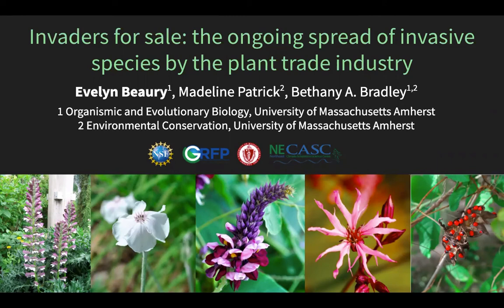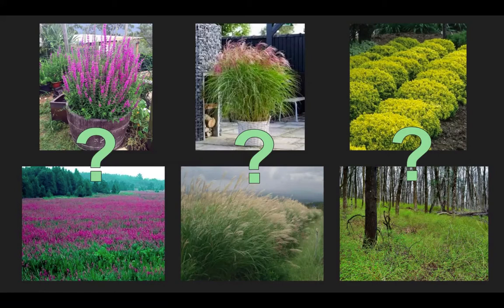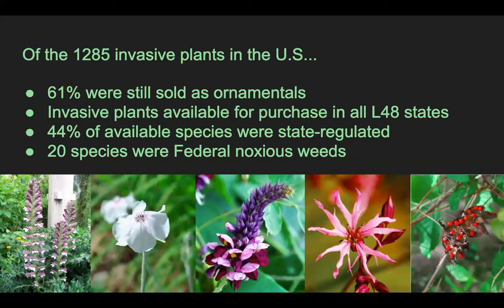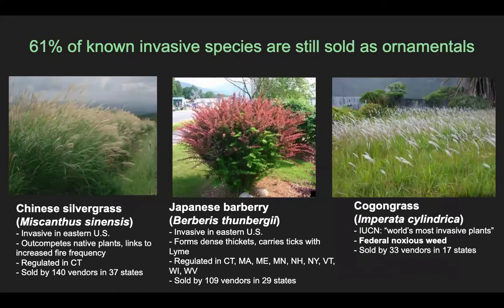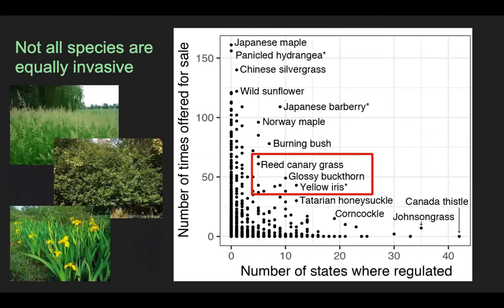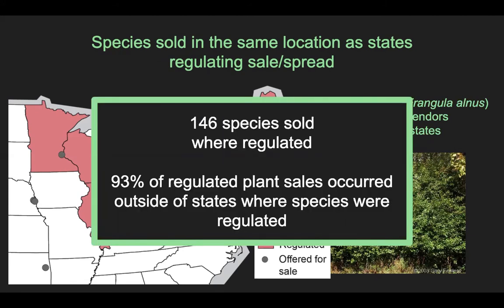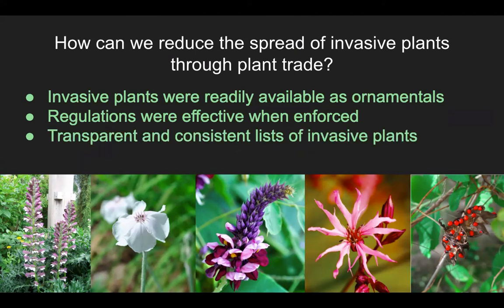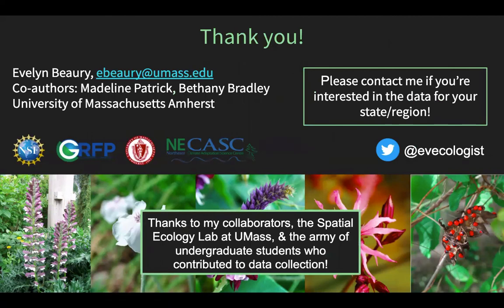Invaders for sale: The ongoing spread of invasive species by the plant trade industry. ESA, 2020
This talk was presented as a contributed oral presentation at the Ecological Society of America's annual meeting, held August 3-6, 2020.

Title: Invaders for sale: The ongoing spread of invasive species by the plant trade industry.

Authors: Evelyn M. Beaury*, Madeline Patrick, Bethany A. Bradley

Abstract: The sale of ornamental non-native plants is a primary pathway of invasive plant introduction to the United States. As a result, many non-native plants have been identified as noxious weeds by state and Federal governments, or as problematic invasive plants by agencies and non-profit organizations. However, it is unclear whether identifying species as invasive has curtailed their sale as ornamentals. Using Google and a database of nursery catalogs, we found that 61% of 1285 plant species identified as invasive in the U.S. remain available through plant trade, including half of state-regulated species and 20% of Federal noxious weeds. Vendors offering invasive plants were located across all lower 48 states. The widespread availability of invasive plants in the U.S. is likely a symptom of disjointed state regulations that fail to protect ecosystems and economies. Regional regulation coupled with outreach to growers and consumers is needed to reduce the ongoing propagation of plants known to be invasive in the United States.